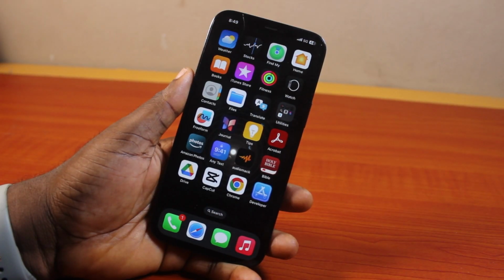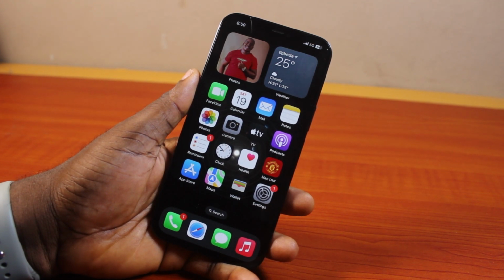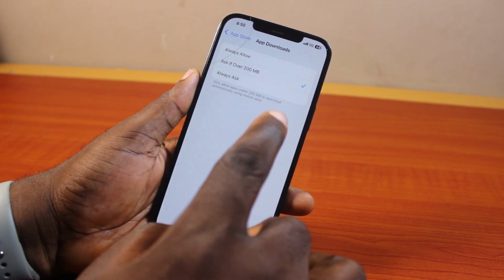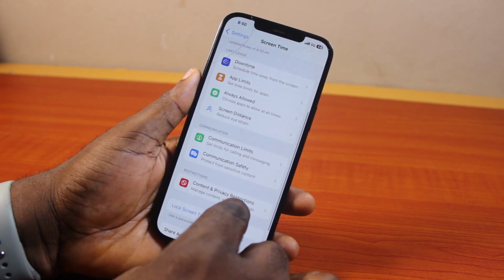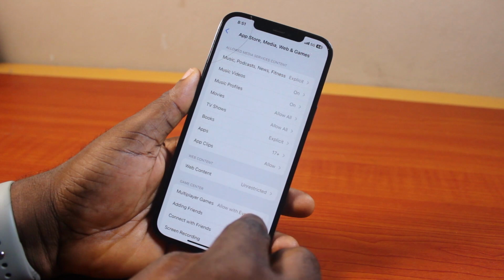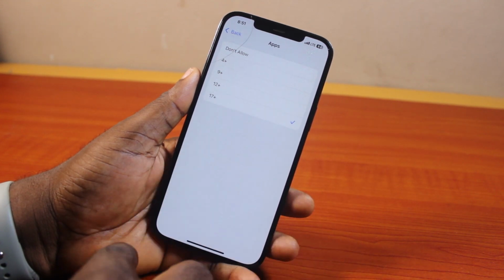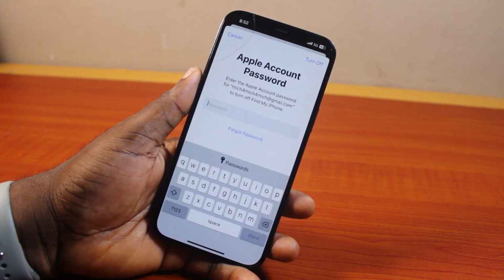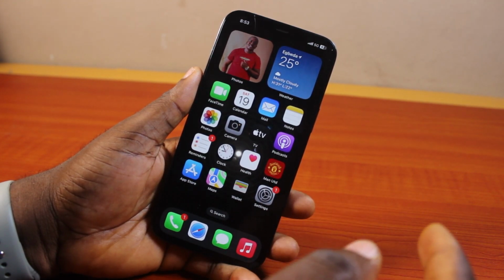How to Fix Can't Download Apps on iPhone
How to fix can't download apps on iPhone and see the reason why you can't download apps from your App Store.

Cheap iPhone
Cheap Samsung Phone
Cheap Apple Watch
Cheap Digital Camera
Cheap YouTube Microphone
Cheap MicroSD Card